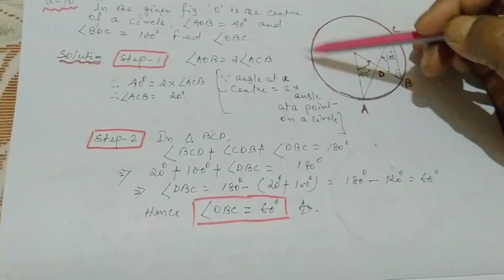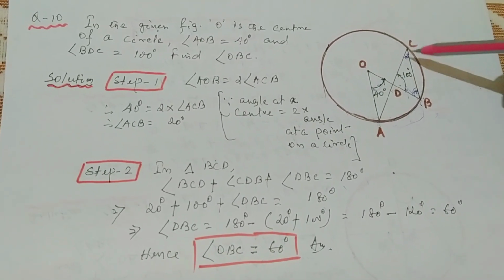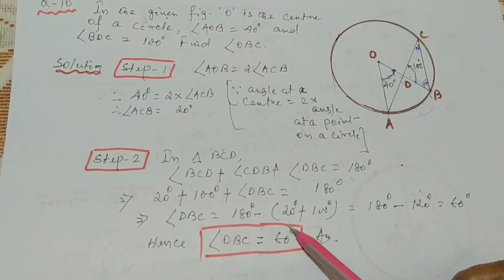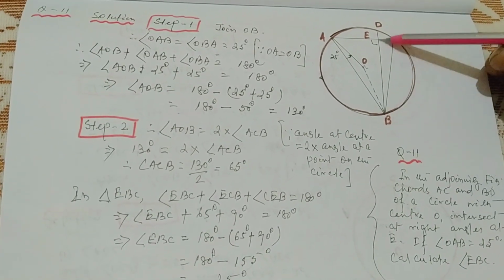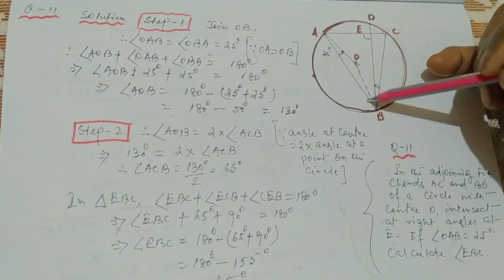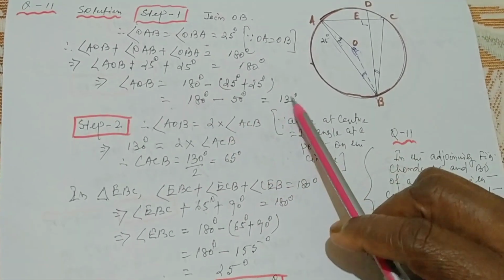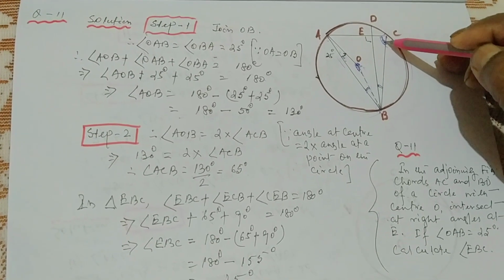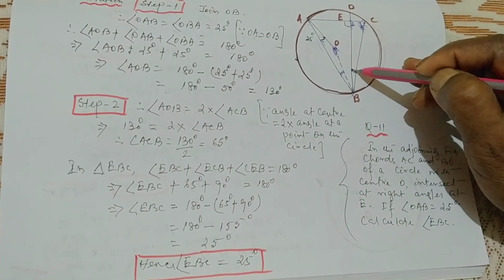Ep-9 | RS AGGARWAL CLASS 9 in Hindi | CIRCLES | Ex-11B Q10 & Q11